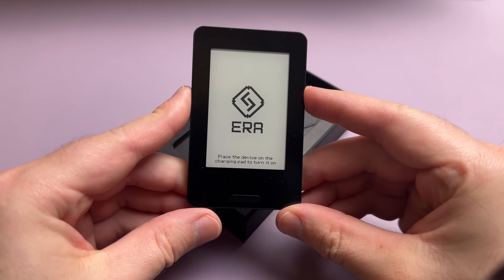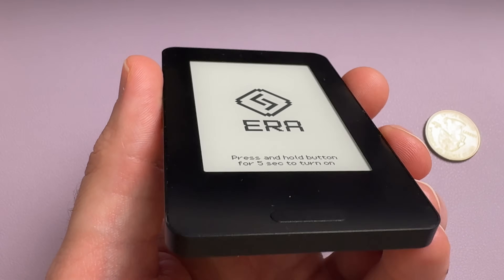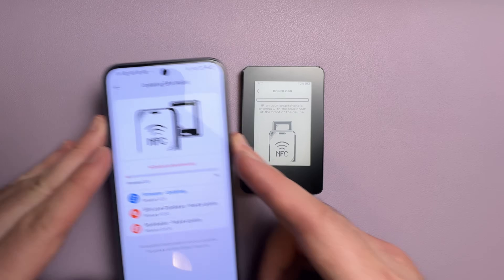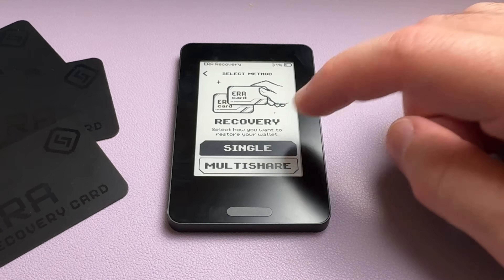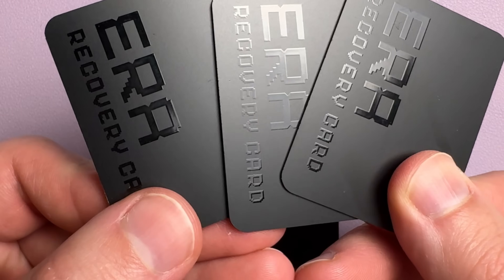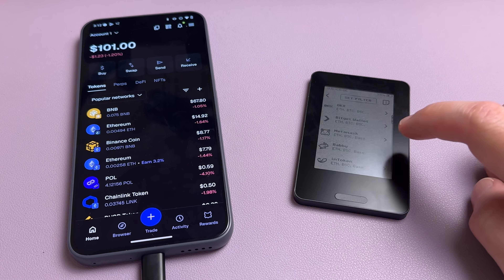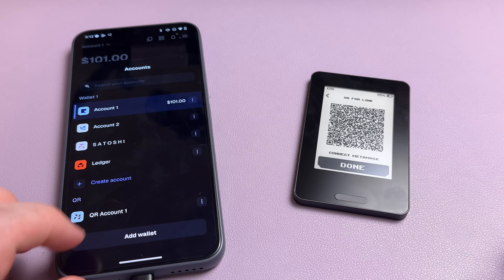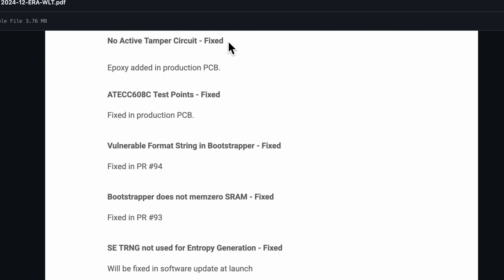Era Wallet Review: Finally, A Good Air-Gapped Wallet!